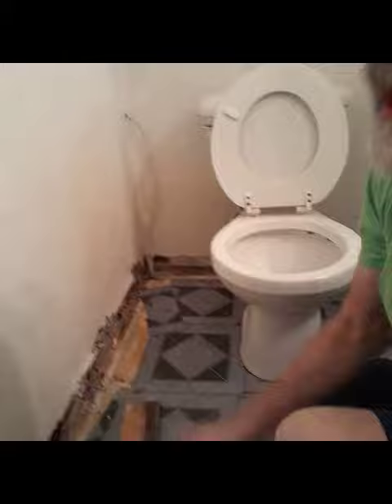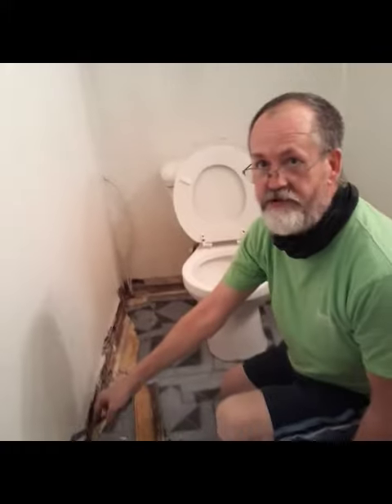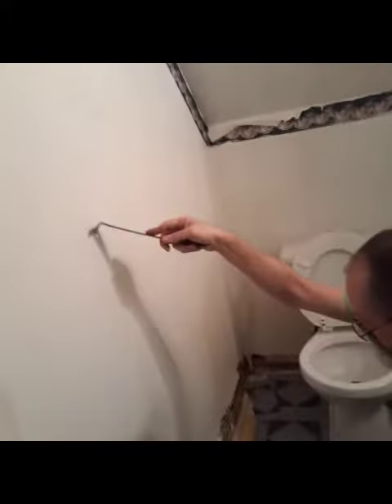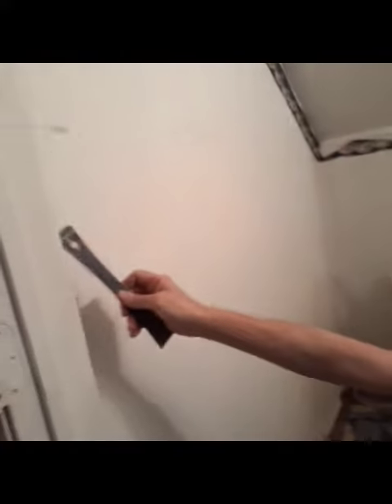found black mold